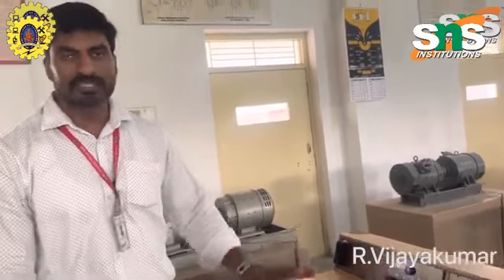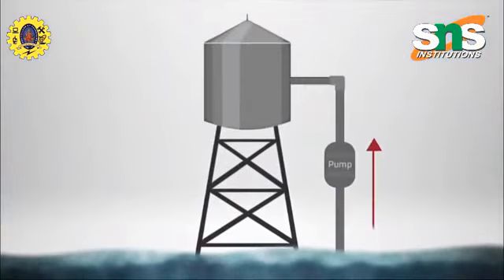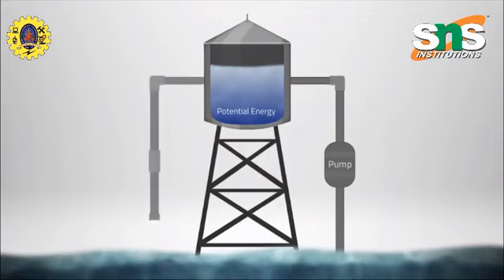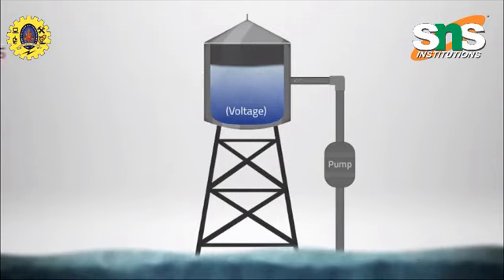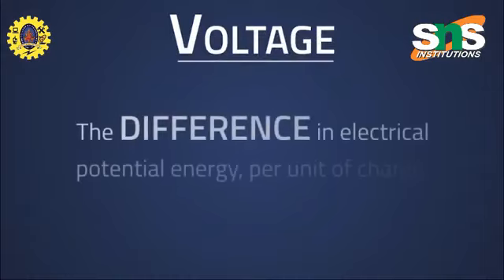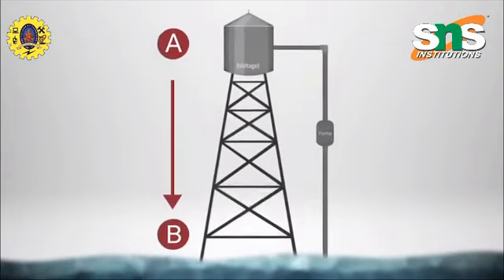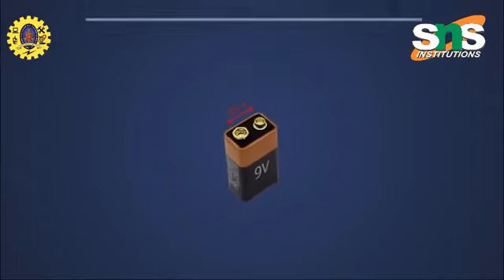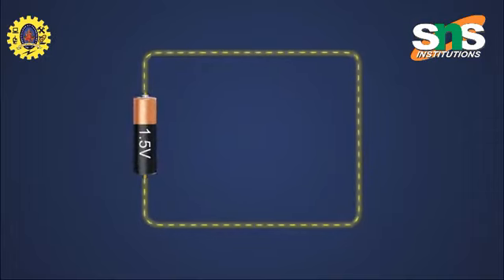Summary-Voltage Vs Current Vs Power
The equation for electrical power is P=IV. Where P is electrical Power, I is current, and V is voltage. If you multiply power by time this will give you the total energy, which is generally given in kilowatt-hours. The power equation and the Ohm's law can be combined to produce P=V^2/R and P=I^2R